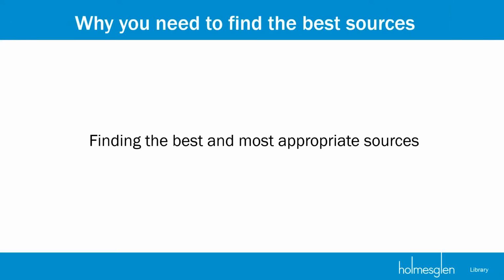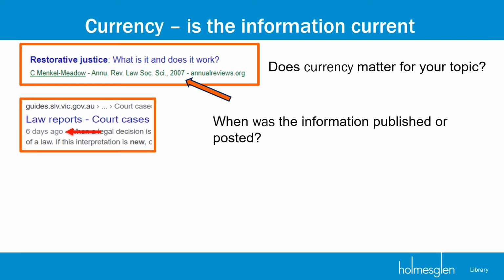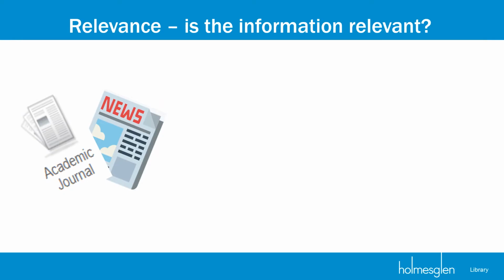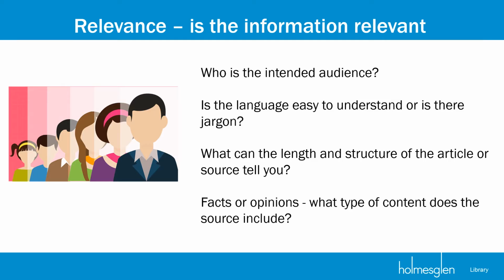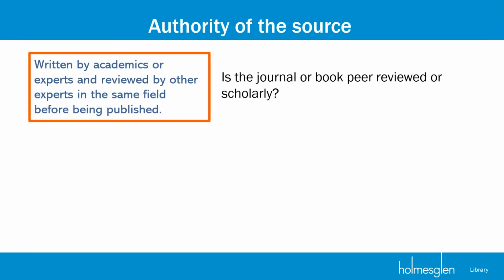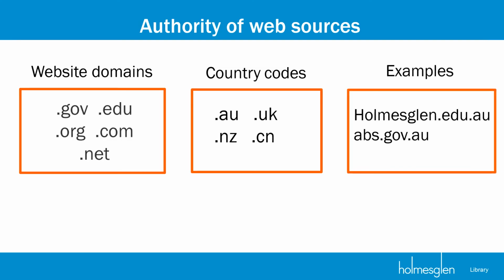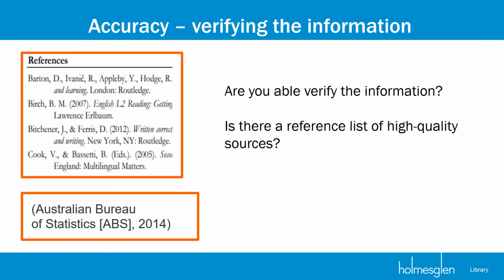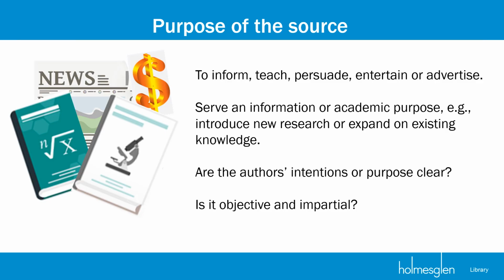Evaluating resources using the CRAAP test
This video shows you how to evaluate sources you have found for your assignments, to ensure that they are appropriate for you to use. The tutorial walks you through the 5 elements of the CRAAP test: Currency, Relevance, Authority, Accuracy and Purpose.

You can go straight to specific sections by clicking on the time codes below
0:00 Introduction
0:14 Why you need to find the best sources
0:40 What does CRAAP stand for?
0:50 Currency
1:35 Narrowing search results by date
1:47 Relevance - is the information relevant?
2:48 Authority and reliability of the Author
3:18 Authority of the Source
4:30 Accuracy of the information
5:25 Purpose of the source
5:59 Recap